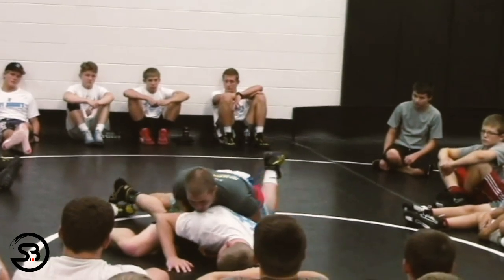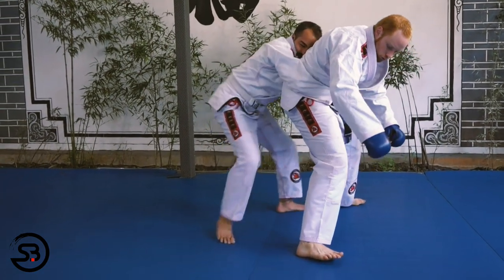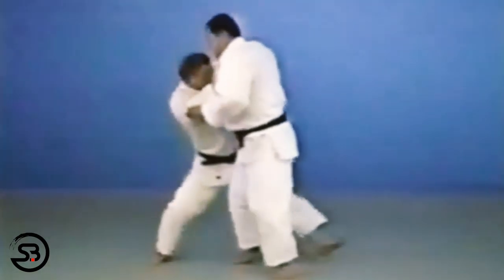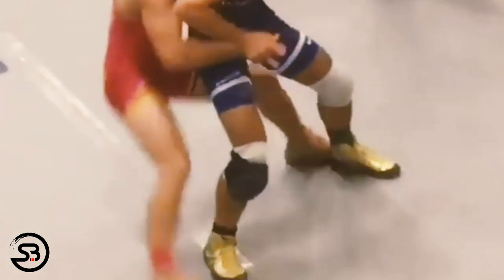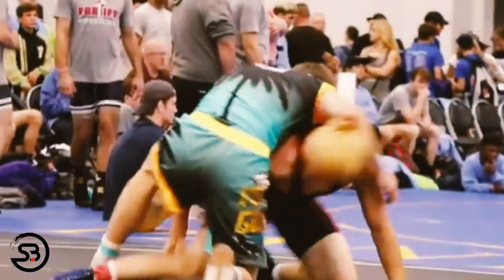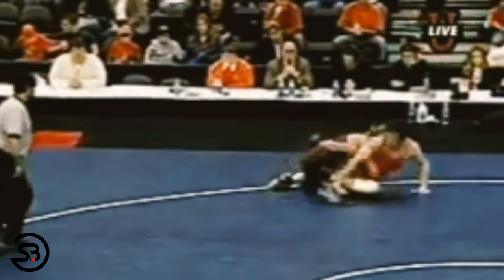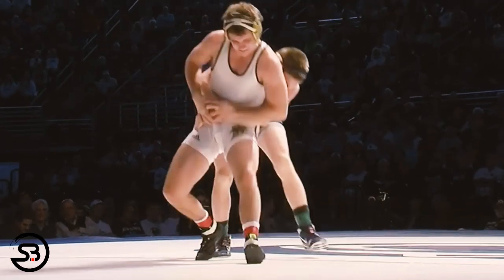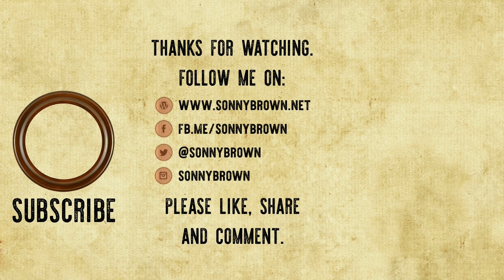Cross Scissor Trip Takedown - A Mat Return for BJJ & MMA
The cross scissor trip is a takedown performed from the rear clinch or when you have the back of the opponent. It is often used as a mat return in wrestling when you are unable to step and lift and is a superior option to a simple tani otoshi or rear trip.

The more common rear trip ends up with you and your opponent's hips hitting the mat at the same time which gives them an opportunity to initiate a scramble. But the cross scissor trip keeps you on your knees and your hips above the opponents when they land on the mat.

It's worth noting that the tani otoshi is banned in John Danaher's academy due to the risk of injury from uncontrolled falling bodyweight and I think it is possible that the same risks exist in the cross scissor trip.

🙌 Leave any feedback or questions you have in the comments!!🙏

📚 REFERENCES:
Will be added soon